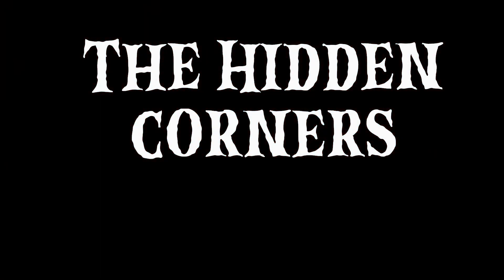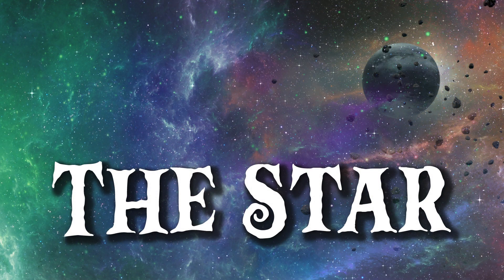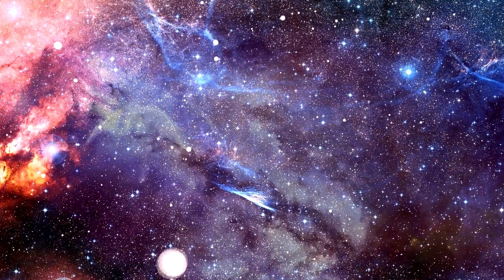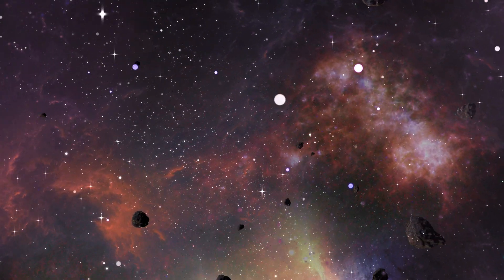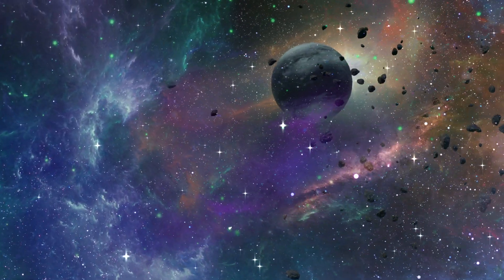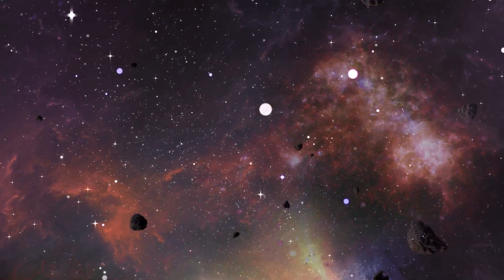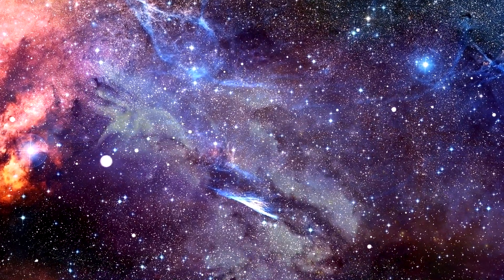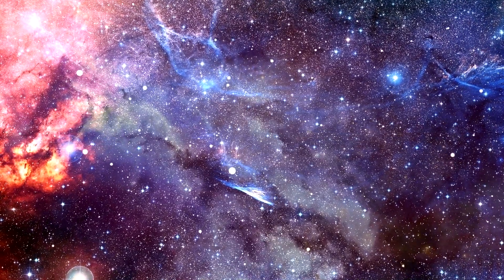SCI FI SATURDAY - The Star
Join Ginger Winters on Sci Fi Saturday for the short story THE STAR adapted from a story by H.G. Wells. A giant star that has already collided with Neptune is on a straight course for Earth. Will this be the end of mankind as we know it? Join us for The Star on Sci Fi Saturday @thehiddencorners